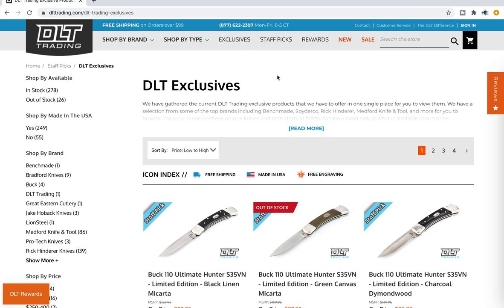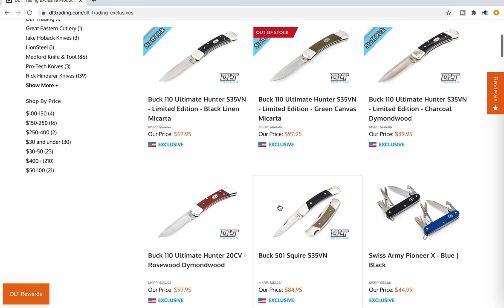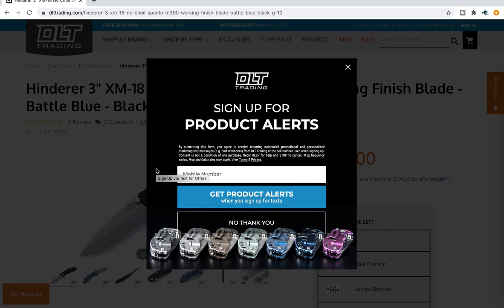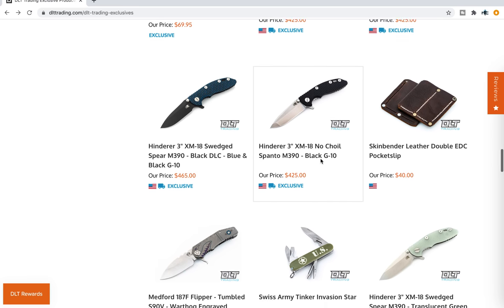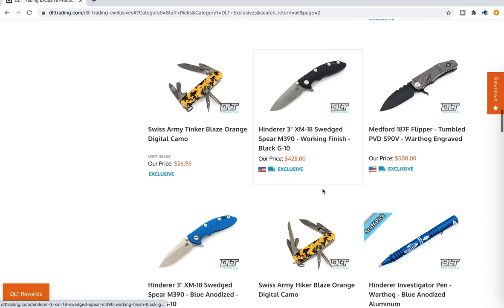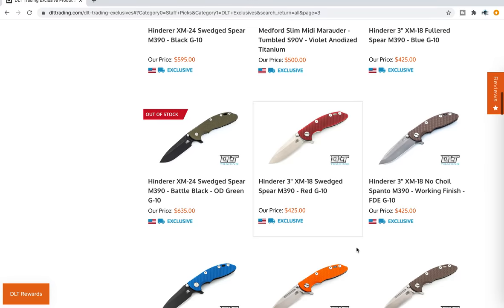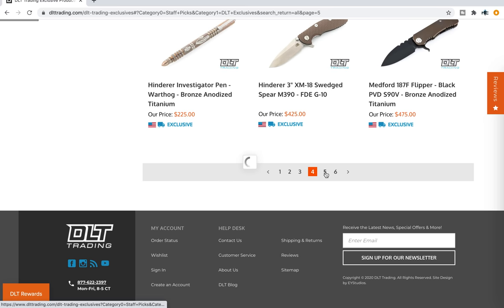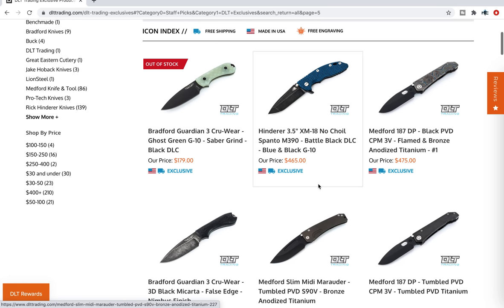Let's Check Out Some of the AWESOME Exclusive EDC Folding Knives and Gear at DLT Trading!